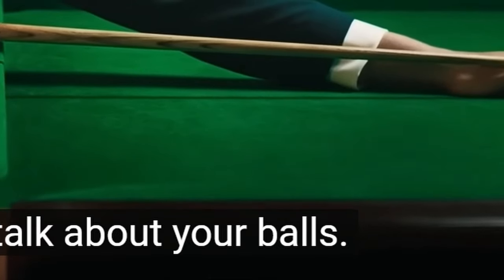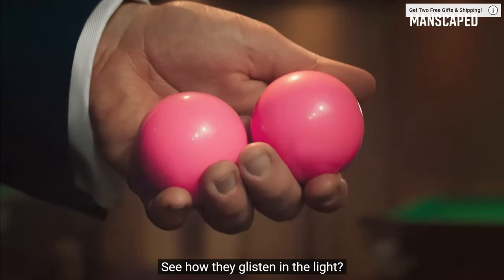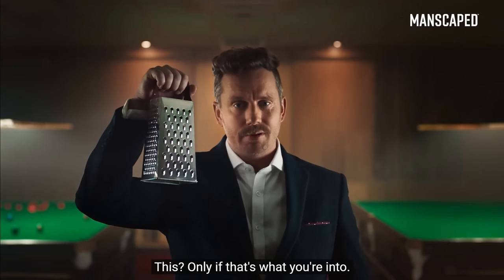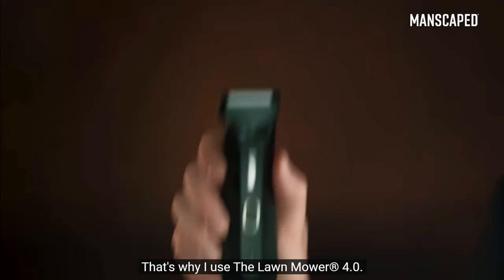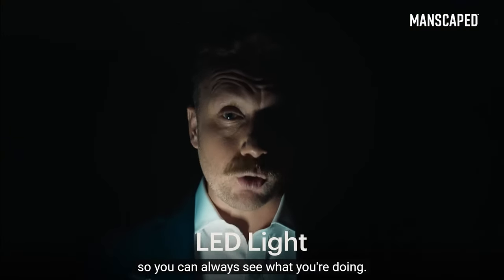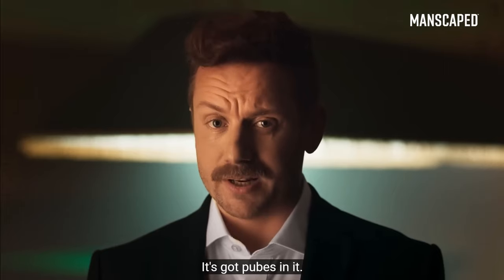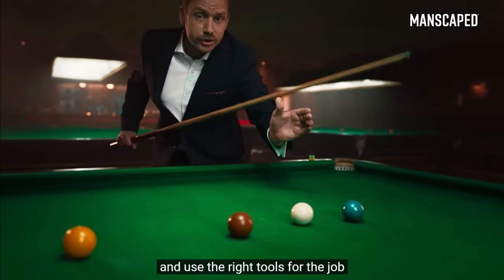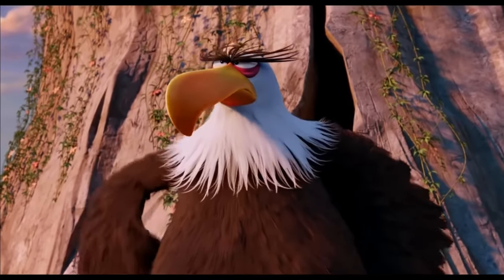Manscaped ads be like..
I might've confused you guys with the subtitles my bad.
This ad is absolutely cursed tho 🤨🤨